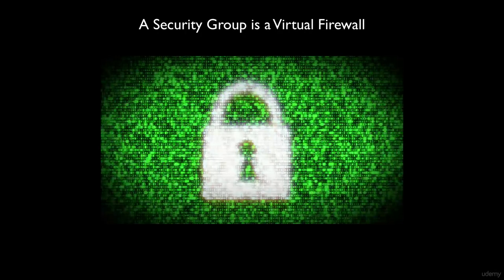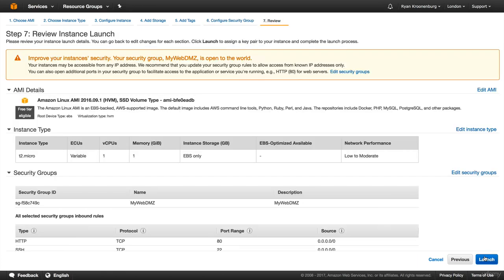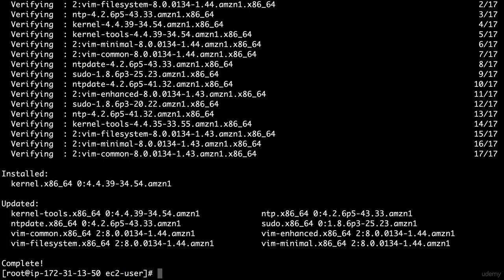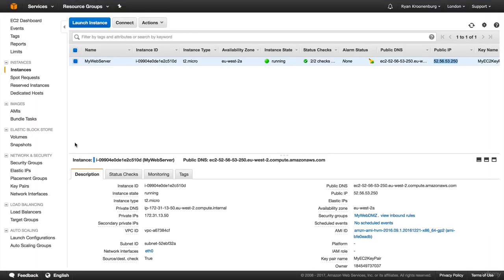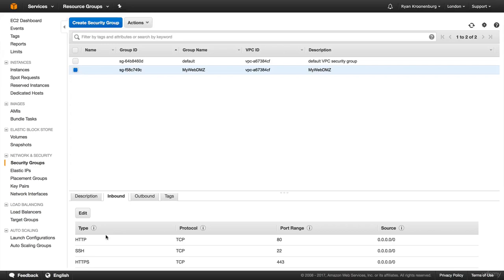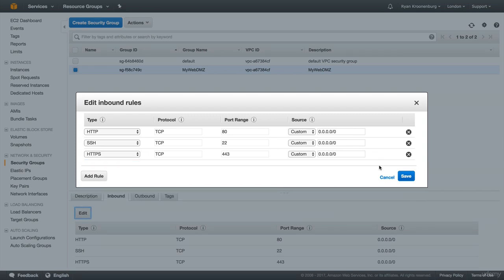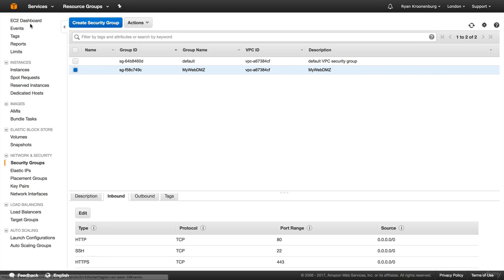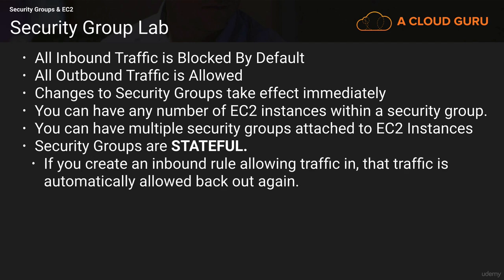31 Security Groups Basics